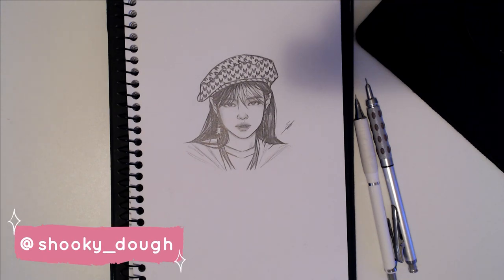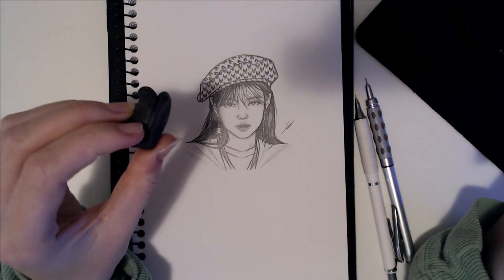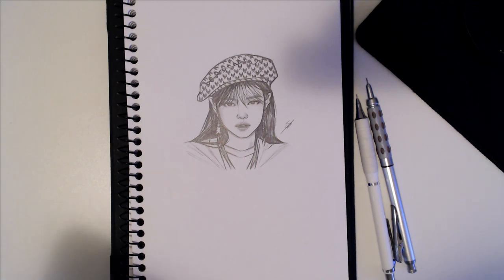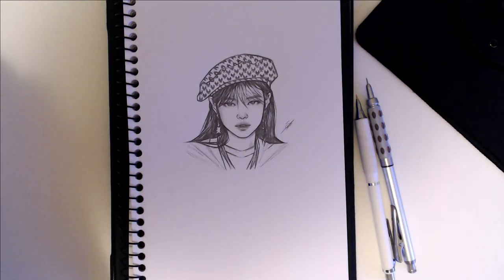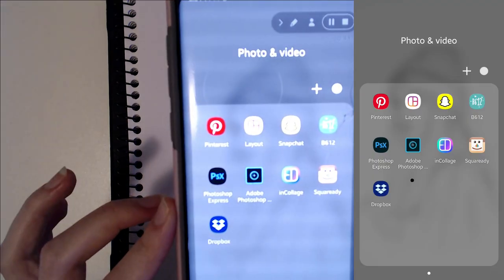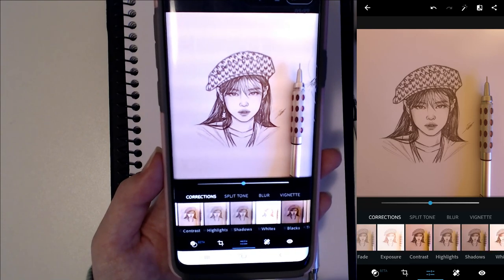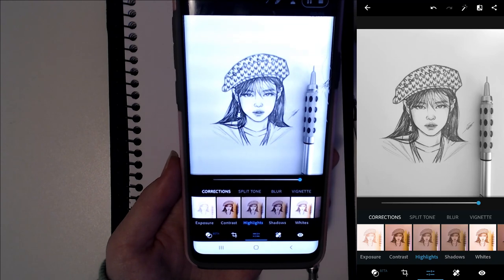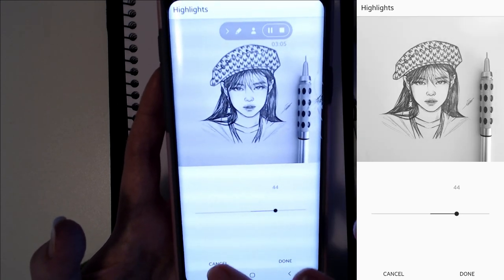How I photograph my sketches + editing tutorial (easy) 📸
Hey guys! I hope you enjoy this short tutorial on how I take photos and edit my sketches for Instagram 😊 *I forgot to add in the video that sometimes I turn sharpness up if things are looking a little blurry*

Phone model is Samsung Galaxy s9+